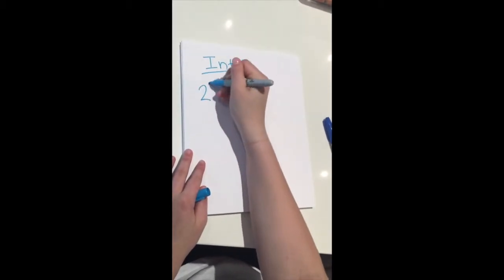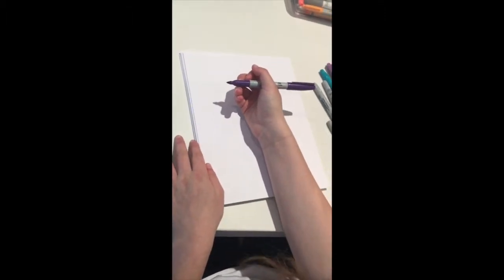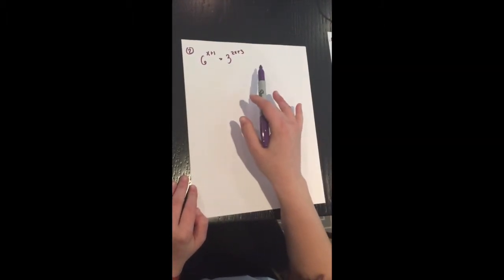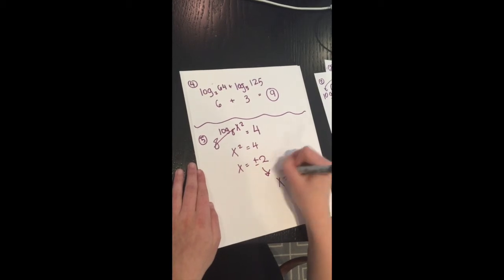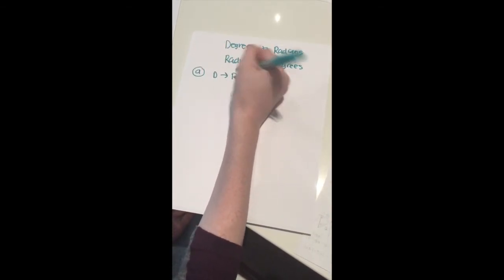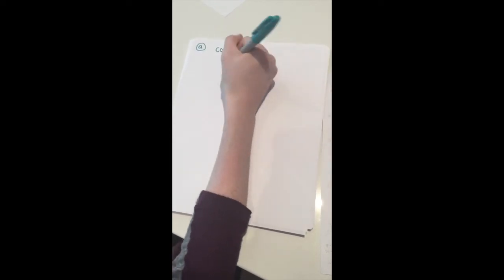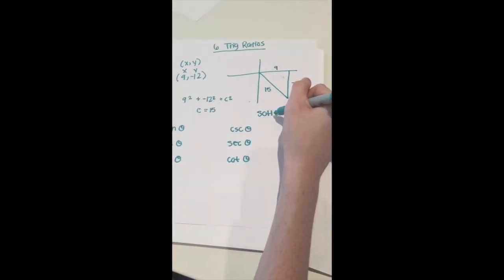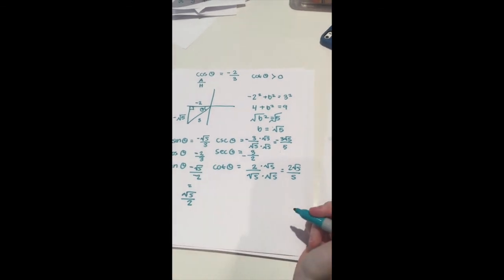Logarithms & Intro to Trig by Noa Friedman and Jenna Lefkowitz